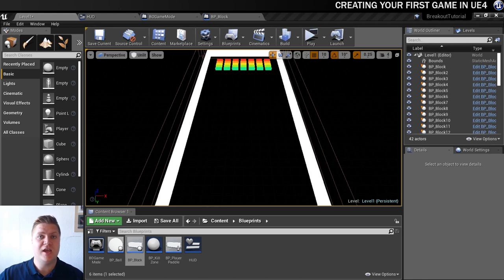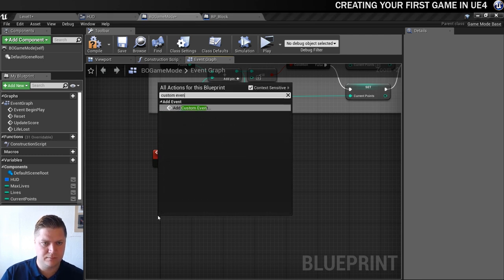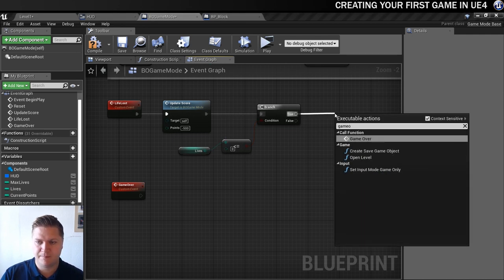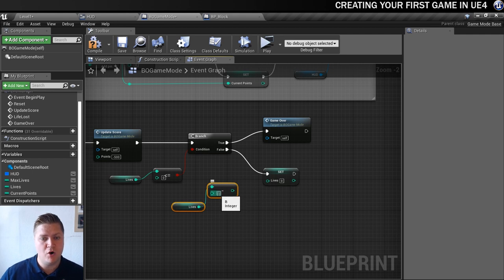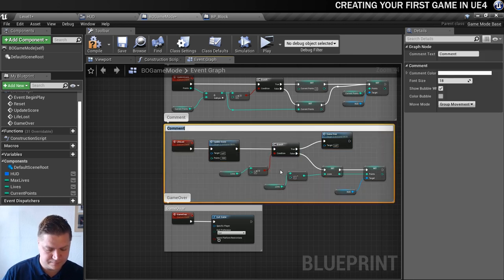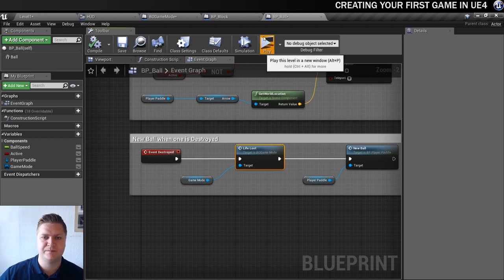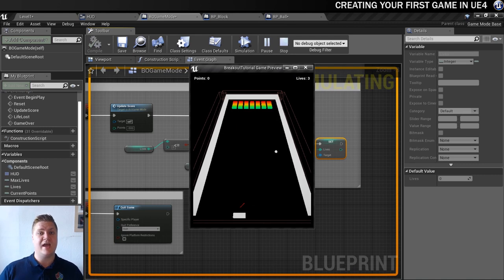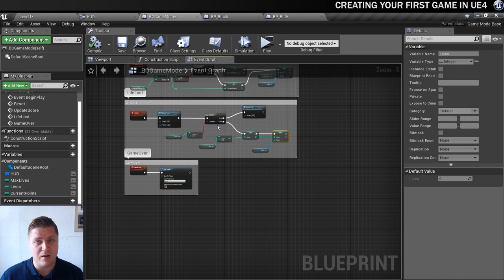#18 Create Game Over Behaviour | Unreal Engine 4 Beginner Tutorial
In this part of my free Unreal Engine 4 for beginners tutorial video series you will learn how to track the amount of lives the player has left. Once this number reaches 0 you will then create and run the game over script.

♥ This tutorial and supporting material are currently provided 100% for free. I believe that education should be freely available to all. Want to support me in my mission?

► Or, if you prefer learning from books then you should check these out:
US Links